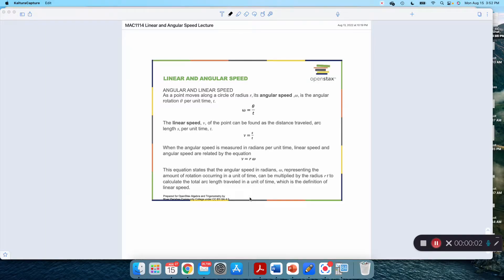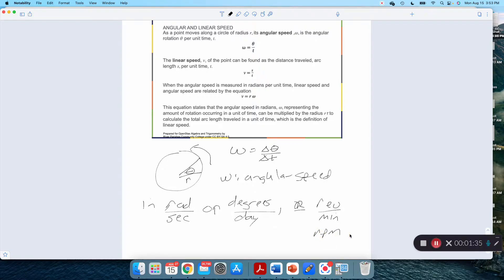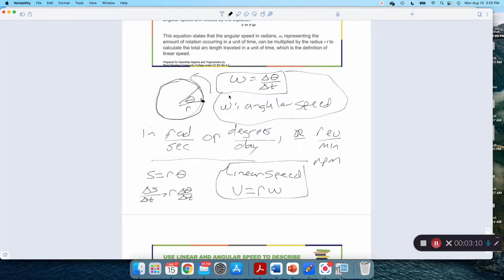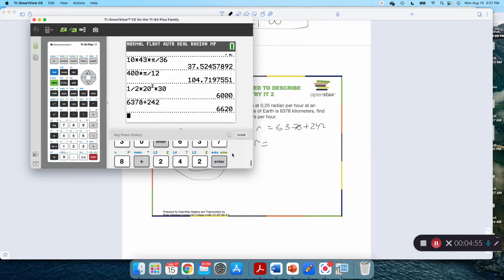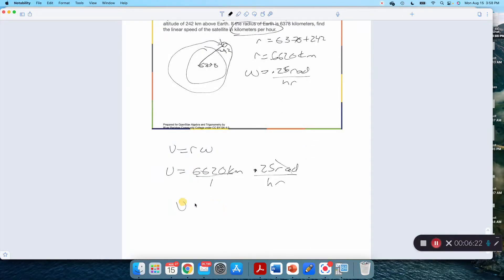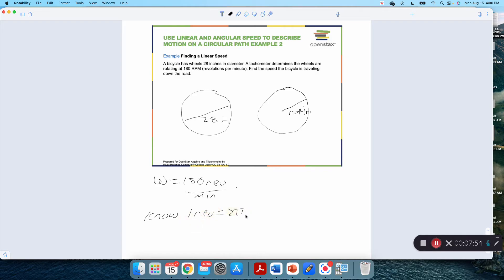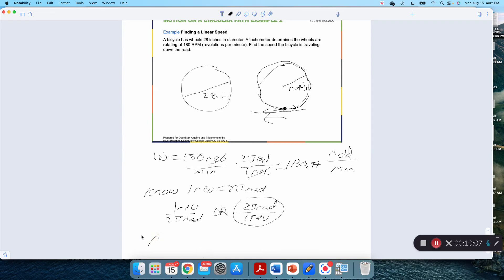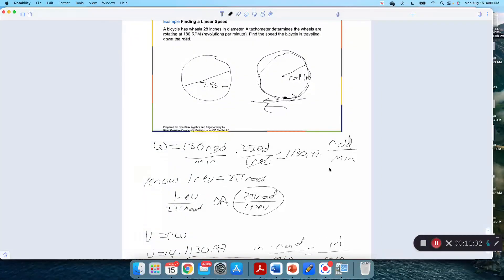MAC1114 Linear and Angular Speed Lecture Video